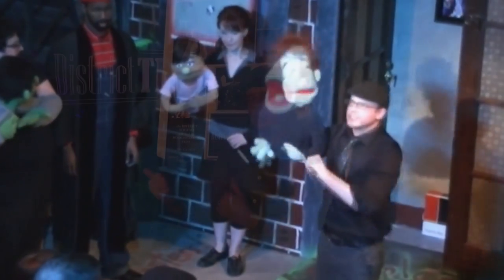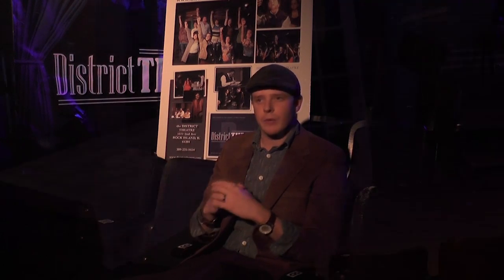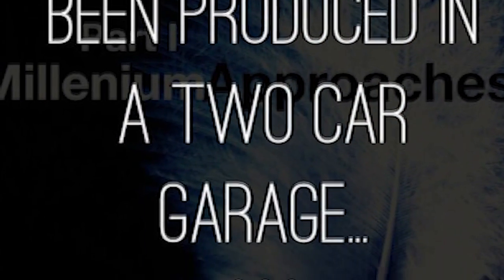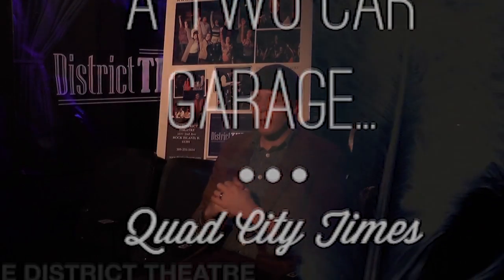The District Theatre: Spaces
A brief walk through the different spaces The District Theatre has inhabited.